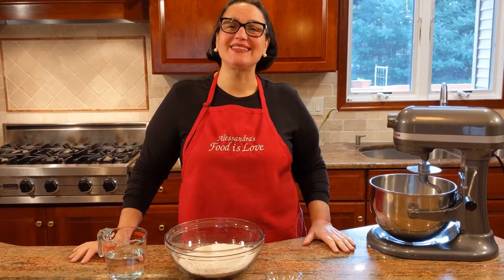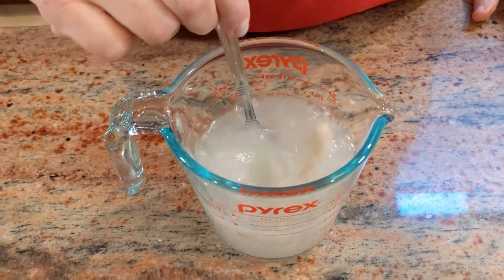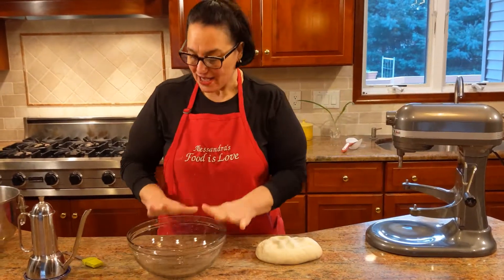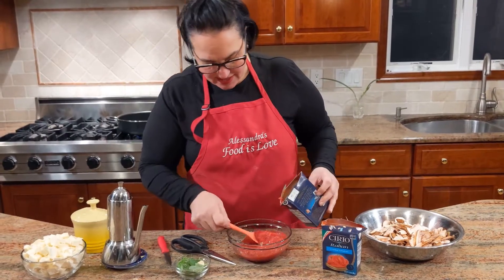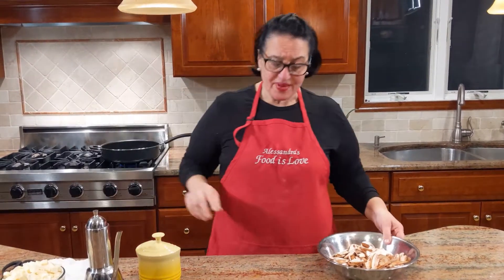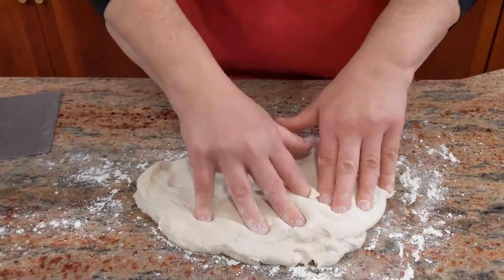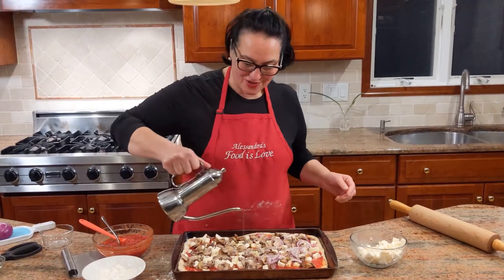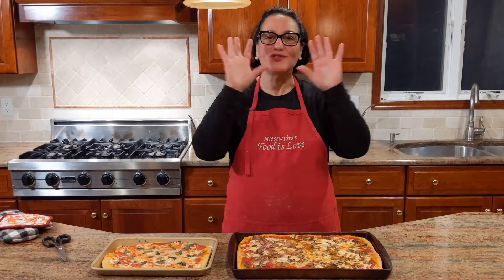Homemade Pizza Recipe in Oven | Pizza with Mushroom and Onions.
Homemadepizzarecipeinoven | Pizzawithmushroomandonions.

How to make pizza at home.

Ingredients:-

Pizza dough:
4 cups bread flour (500 grams)
1 1/3 cup lukewarm water (270 ml)
1 tsp dry active yeast
1 tsp sugar
2 tsp salt(10 grams)
3 tablespoons of extra virgin olive

Pizza sauce:
28 ounces chopped tomatoes (400 grams x 2)
1 small garlic minced
2 tablespoons of extra virgin olive
4 basil leaves thinly cut
1 tsp of sea salt

Toppings:
1 pound of mozzarella cut into cubes
1 pound mushrooms sliced
1 red onion
1/2 cup Parmigiano Reggiano or Pecorino Romano

Directions:-

Pizza dough:
Step#1- Add the sugar and yeast to the lukewarm water. Stir and check if it bubbles. This is proofing the yeast to check if it’s alive and active.
Step#2- In a stand-up mixer with the hook attachment, add flour and salt and mix. Slowly add the water/yeast mixture. Add your oil and let it form a dough, work for 5-6 minutes. This can also be done by hand.
Step#3- Grease a bowl with a little oil, place your dough in it, and cover with plastic wrap. Place in a draft-free area and let it rise until doubled in size.  (Usually 2 hours depending on the temperature in the house. I sometimes cover the dough in a blanket as my nonna did. The dough can be made a day ahead and kept in the fridge.
Step#4- Bring to room temperature before stretching.
Step#5- Cut the dough in half. Use the first piece and start stretching the dough using your fingertips pushing down and stretching.  Now shape it with your rolling pin.
Step#6- Grease a cookie sheet and place stretched dough. Stone pizza trays are ideal.

Pizza sauce:
Stepo#1- Combine all the above ingredients.

Mushroom topping:
Step#1- Rinse and slice mushrooms. I’m a large sauté pan add you mushrooms and a little salt. They’ll start releasing water, higher heat, and let the water evaporate.
Step#2- Remove and drain.

Assembly of the pizza:
Step#1- Stretch dough as stated above.  Add tomato sauce, mozzarella, and your favorite topping. (I added mushrooms).
Step#2- Add thinly sliced red onions, sprinkle with Parmigiano Reggiano or Pecorino Romano, drizzle with olive oil and bake at 425 degrees Fahrenheit (220 degrees Celsius) for 15 minutes or until golden.

Buon appetito!